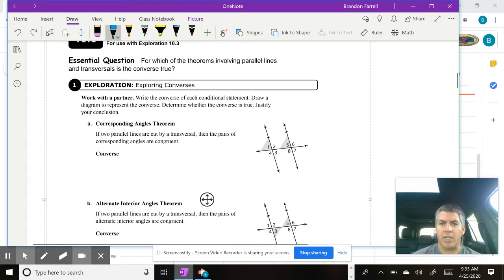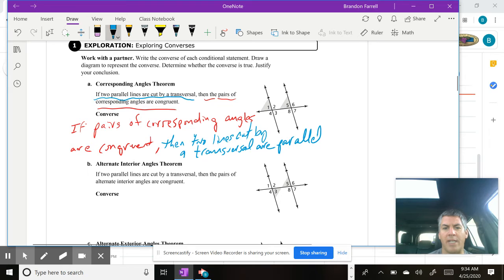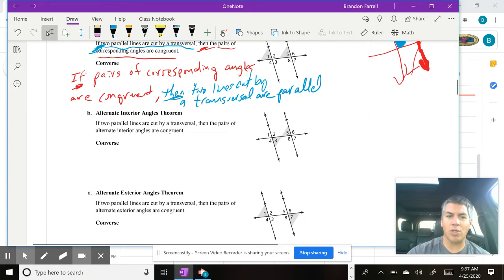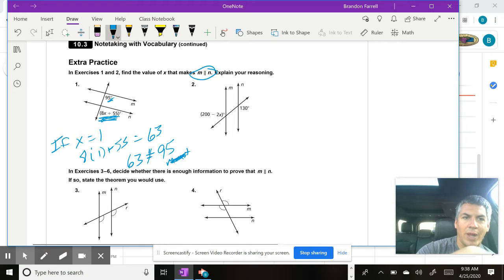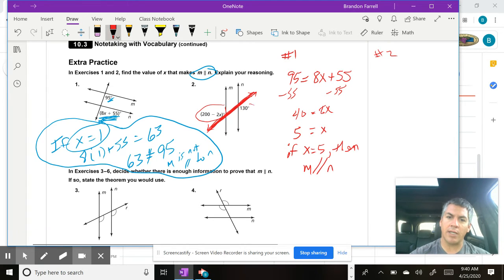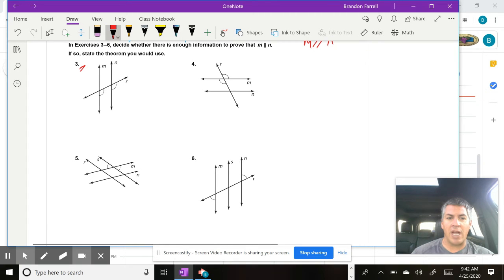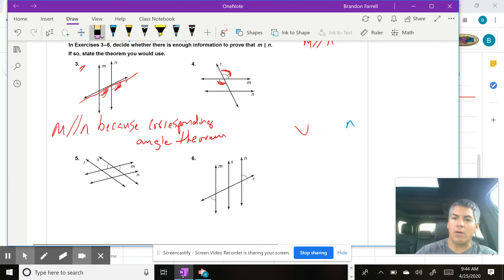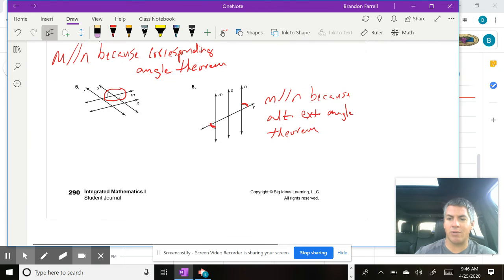Section 10.3 Student Journal Extra Practice